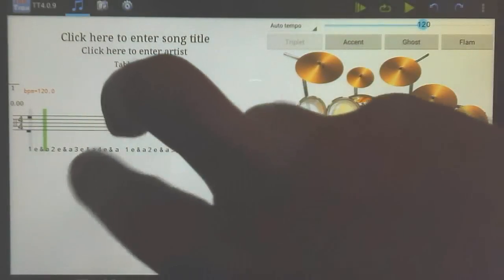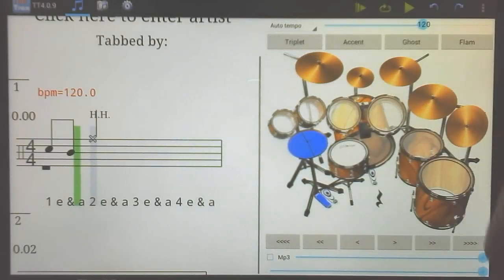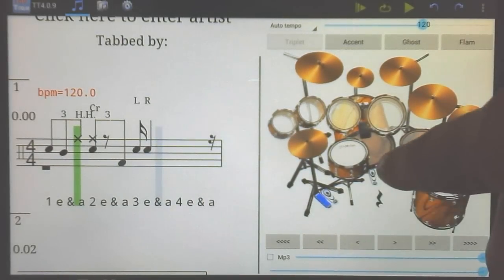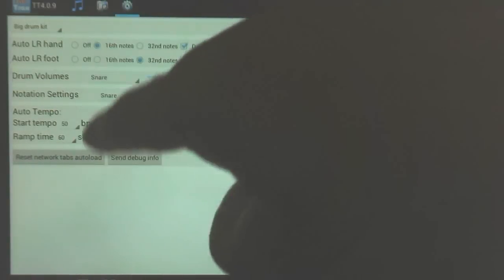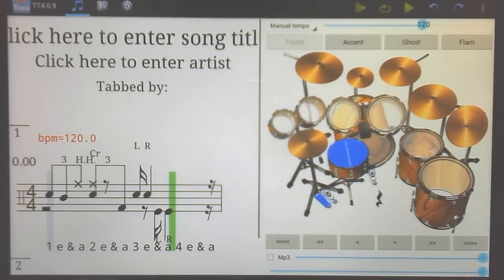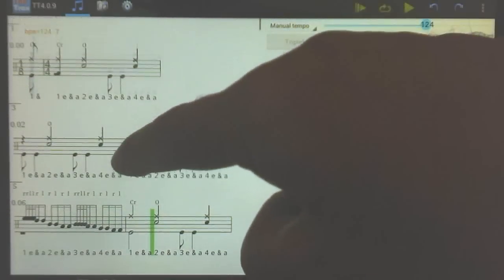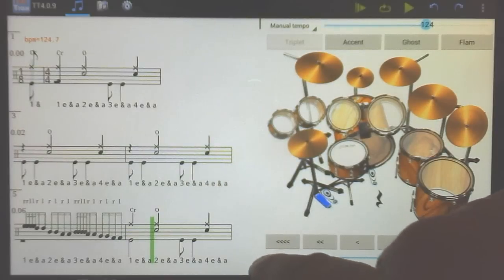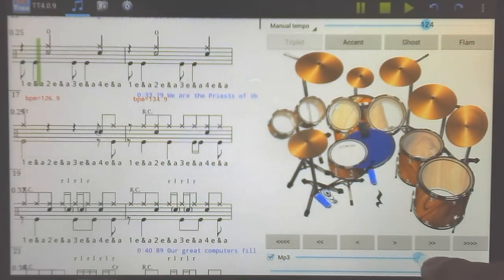TabTrax drum editor, tab converter player for Android Tablets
Play any plain text drum tab FREE with TabTrax or create your own drum tracks and lessons. Find TabTrax for Android at the Google playstore, search for TabTrax. Free to use for 2 days.